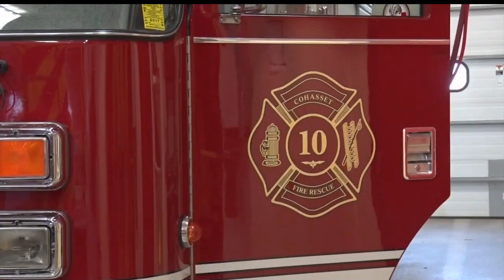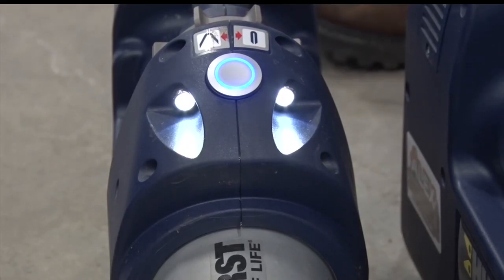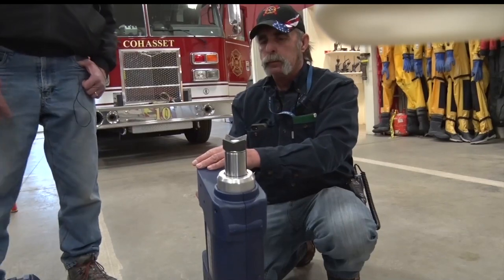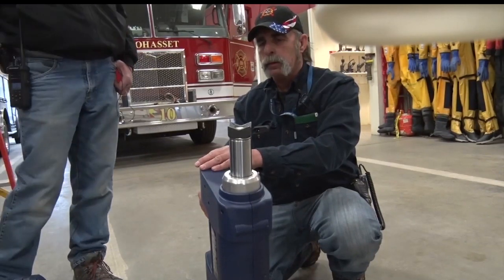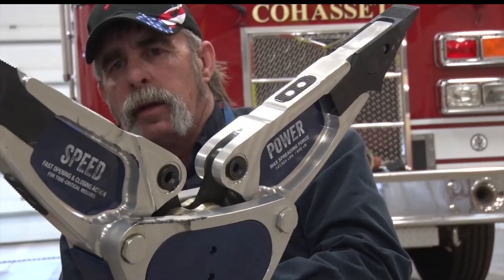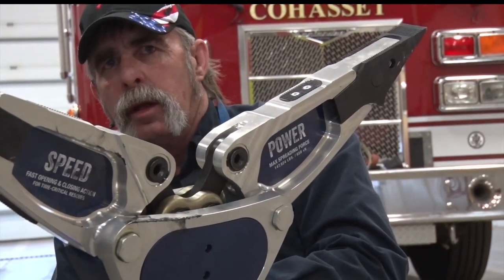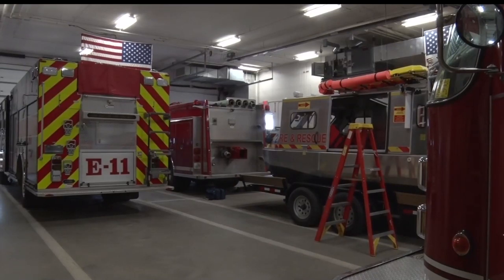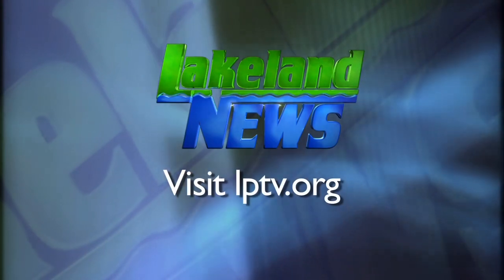Cohasset Fire Department Upgrades Jaws Of Life Tools